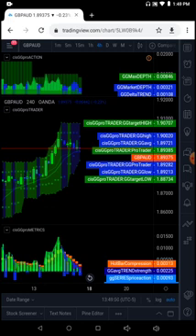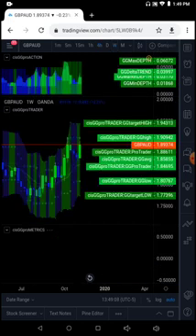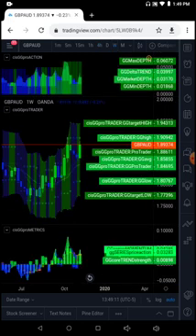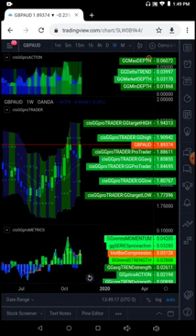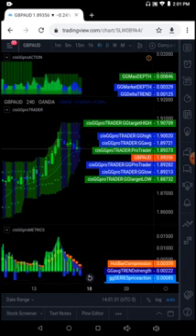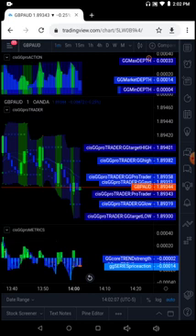GBPAUD FOREX TradingView